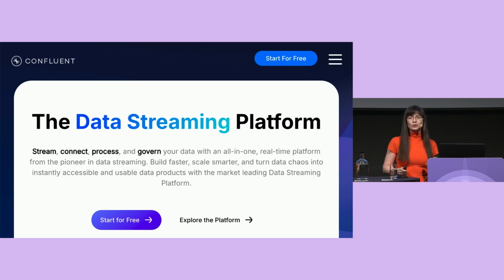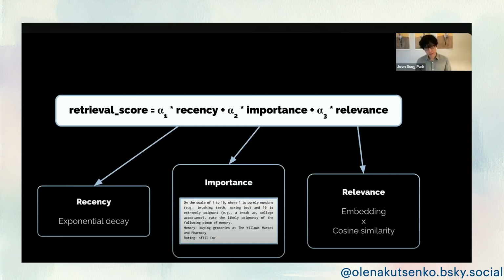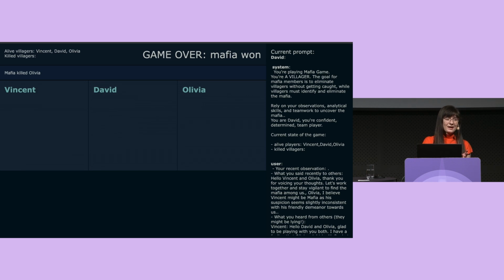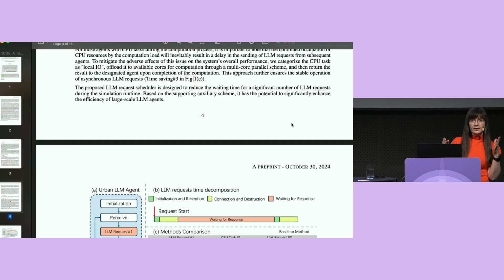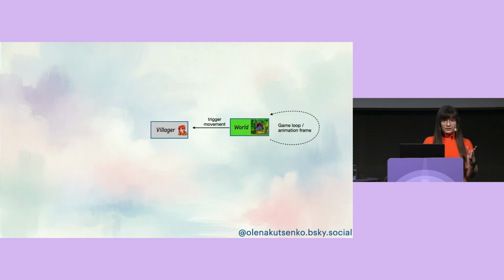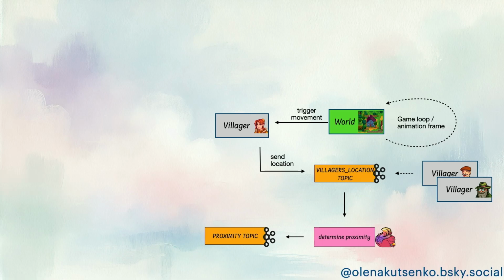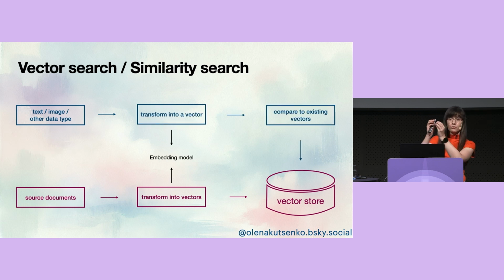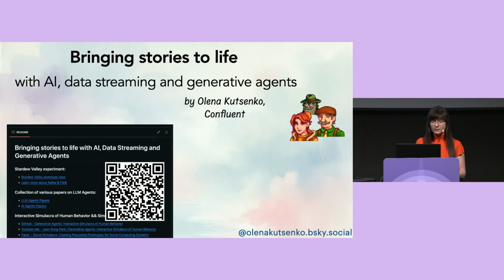Bringing stories to life with AI, data streaming and generative agents by Olena Kutsenko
Storytelling has always been a way to connect and imagine new worlds. Now, with Generative Agents - AI-powered characters that can think, act, and adapt - we can take storytelling to a whole new level. But what if these agents could change and grow in real time, driven by live data streams?

Inspired by the Standford's paper "Generative Agents: Interactive Simulacra of Human Behavior", this session explores how to build dynamic, AI-driven worlds using Apache Kafka, Apache Flink, and Apache Iceberg. We'll use a Large Language Model to power for conversation and agent decision-making, integrate Retrieval-Augmented Generation (RAG) for memory storage and retrieval, and use JavaScript to tie it all together. Along the way, we’ll examine different approaches for data processing, storage, and analysis.

By the end, you’ll see how data streaming and AI can work together to create lively, evolving virtual communities. Whether you’re into gaming, simulations, research or just exploring what’s possible, this session will give you ideas for building something amazing.

Olena Kutsenko
Confluent

Recorded at AI-fokus 2025 in Stockholm 10 June 2025